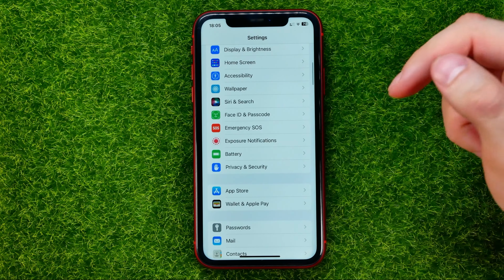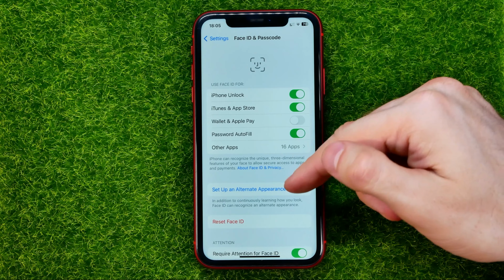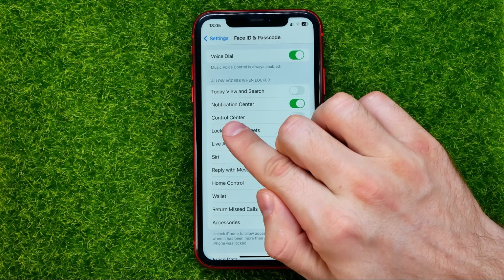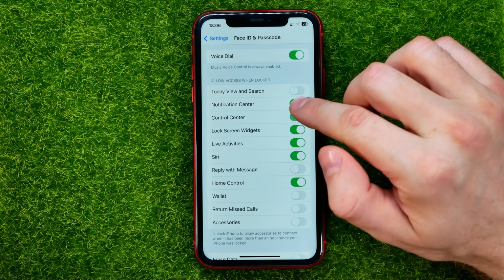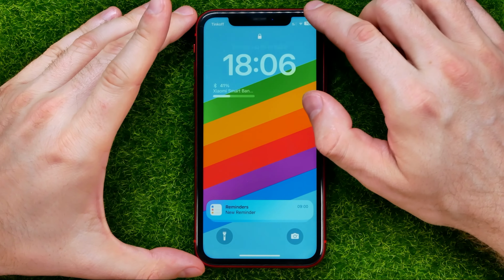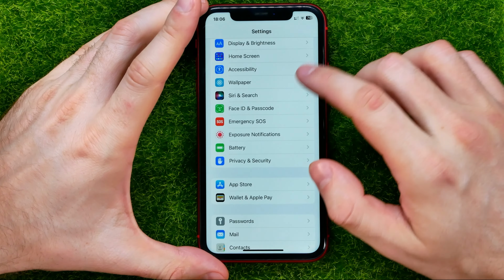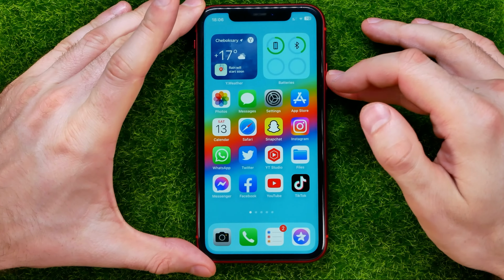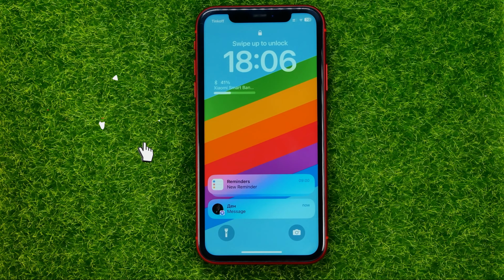How to Enable or Disable Control Center on iPhone Lock Screen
If you are looking for a video about how to enable or disable control center on iphone lock screen, here it is!

00:00 - Intro
00:23 - How to enable or disable control center on iphone lock screen